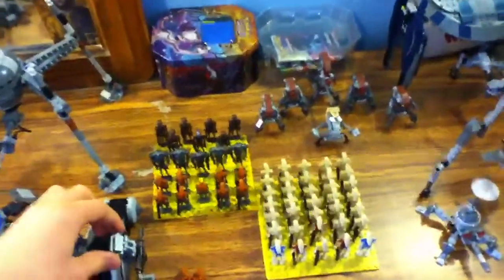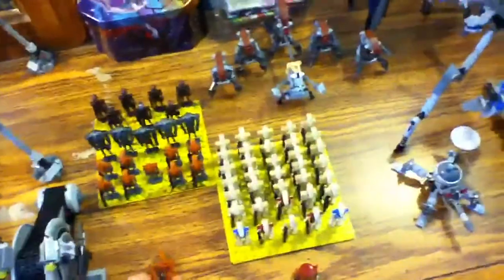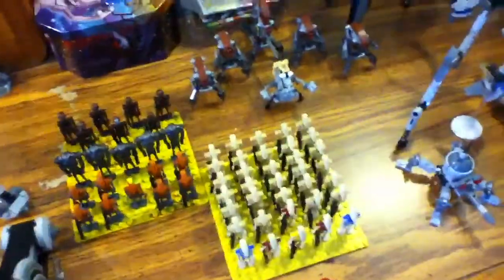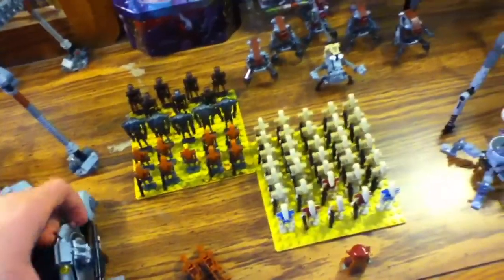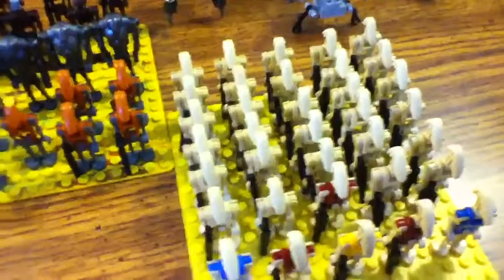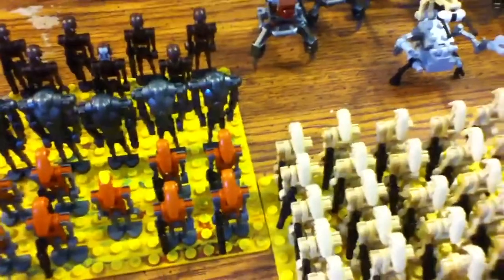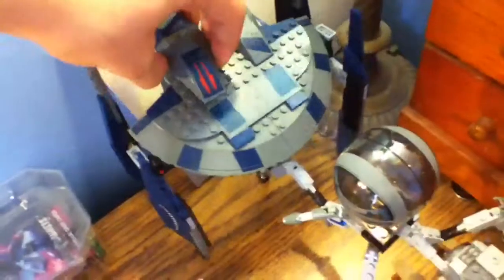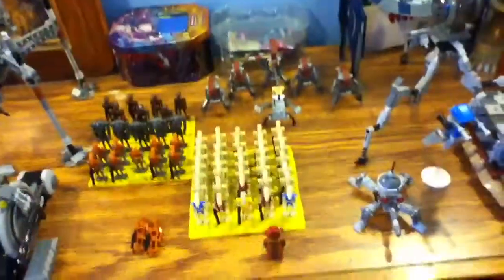My Lego Droid Army 2013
Well it's the end of the year, time to see what we've accomplished.

clone trooper
battle droid
super battle droid
tank
at-te
aat
lego
lego star wars
star wars
battle
attack
rifle
gun
lego star wars the clone wars
lego star wars base
lego star wars battle
lego star wars huge base
lego star wars clone base with attack
lego star wars droid base
lego star wars seperatist base
attack the seperatist base
star wars rebels
lego wars
lego army
star wars the clone wars star wars the clone wars attack